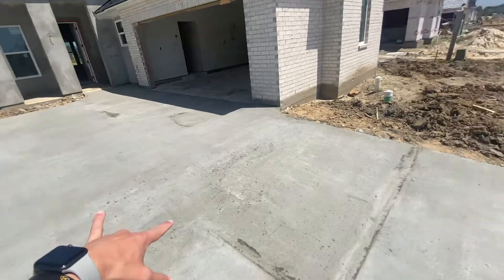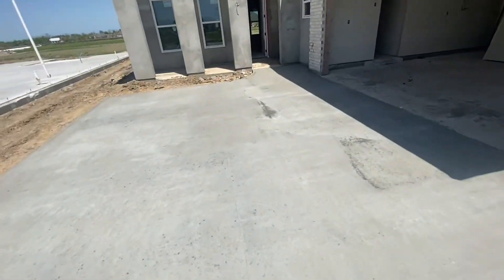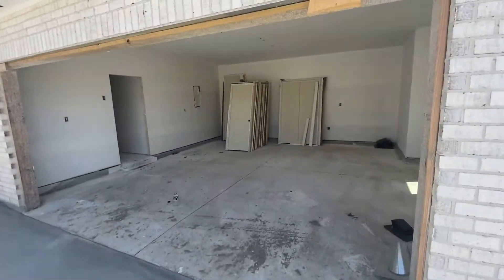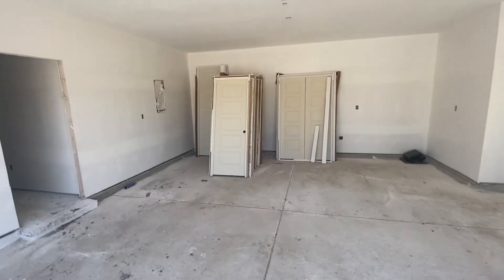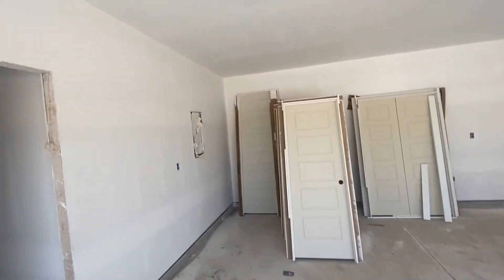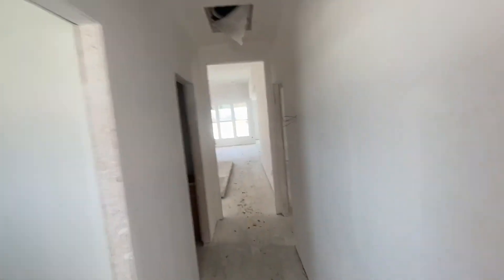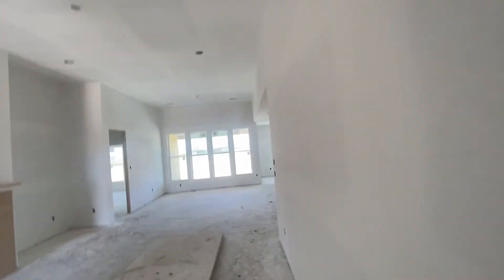Patin Family Home Video Update #10